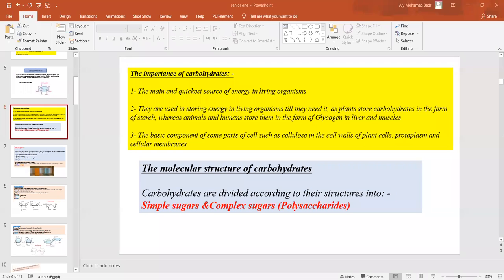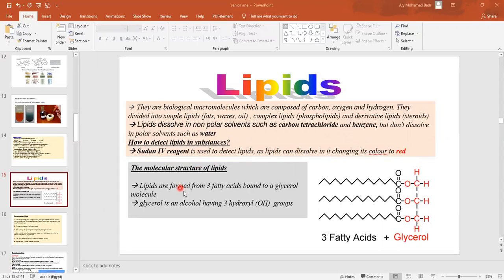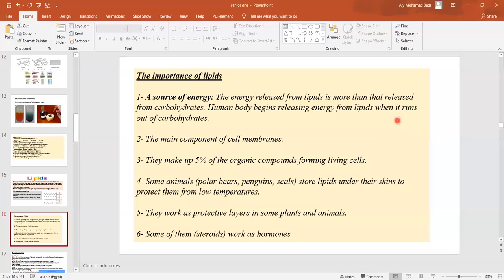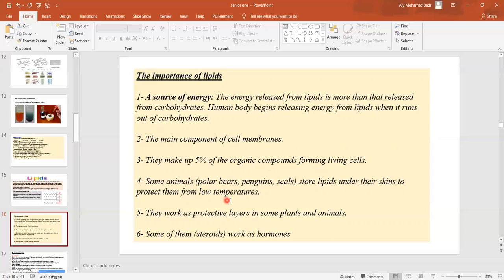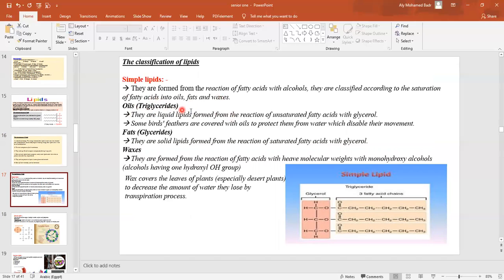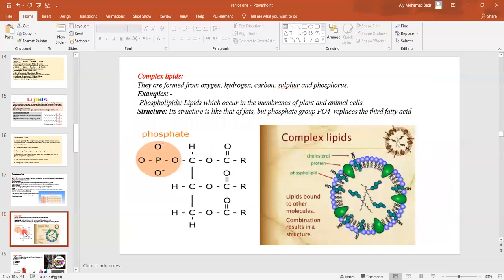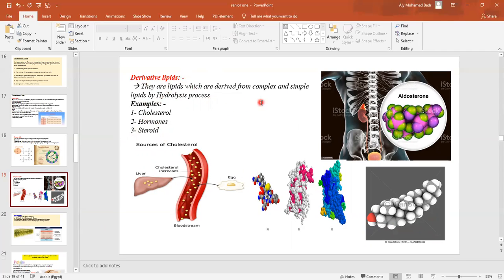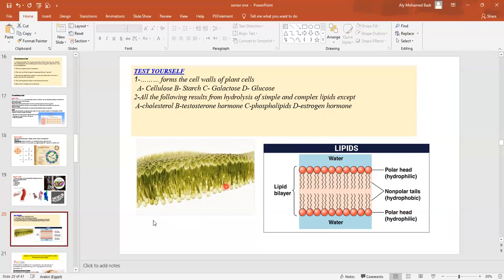senior 1 biology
unit one :chemical basis of life
chapter one: chemical structure of living organisms'bodies
lesson 2: carbohydrates